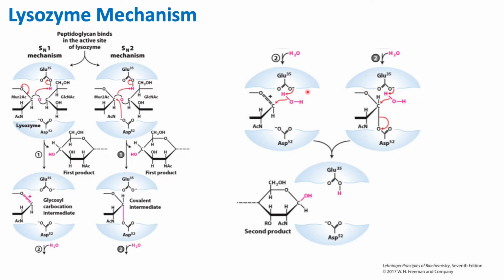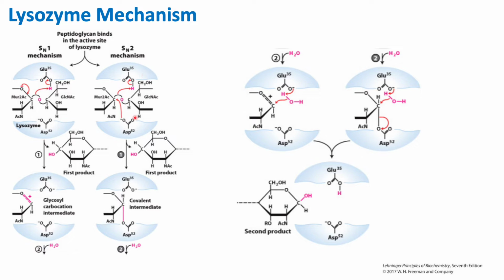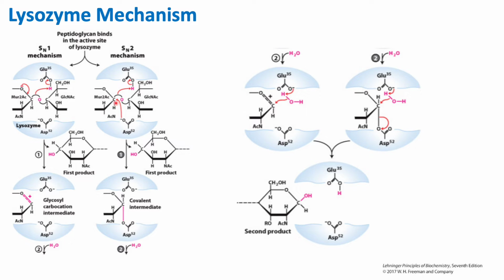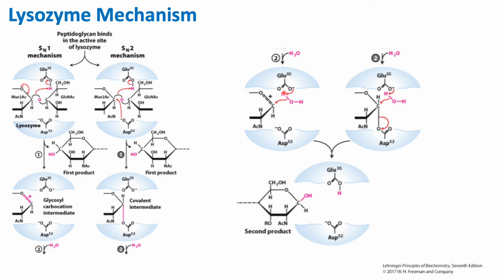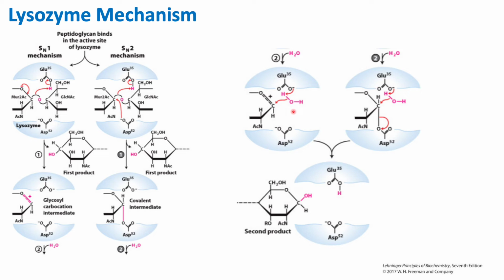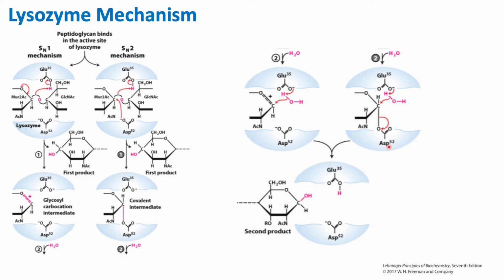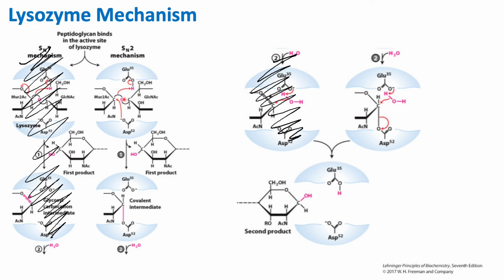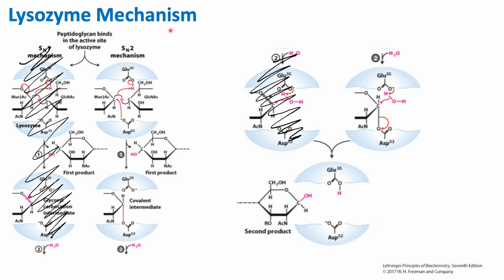Lysozyme Mechanism | Biochemistry